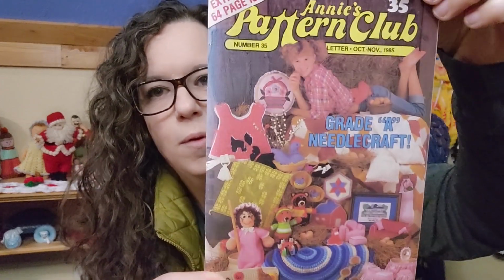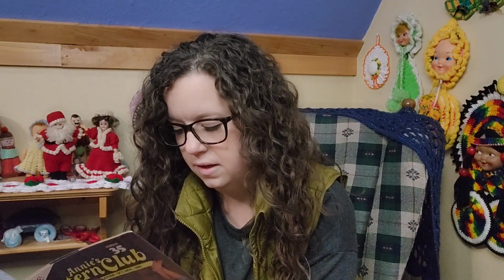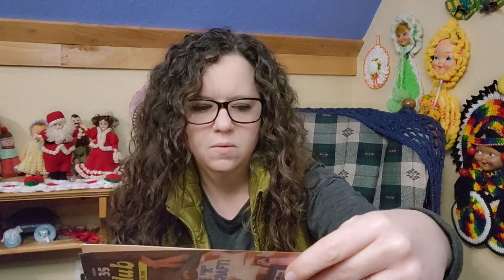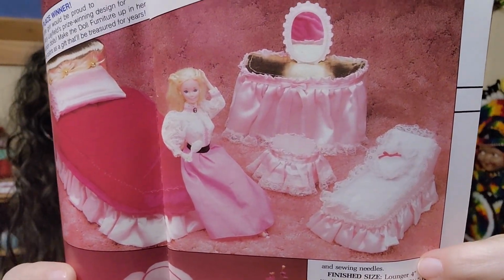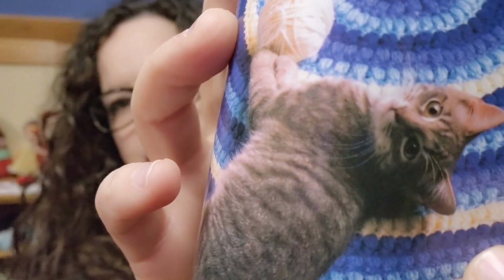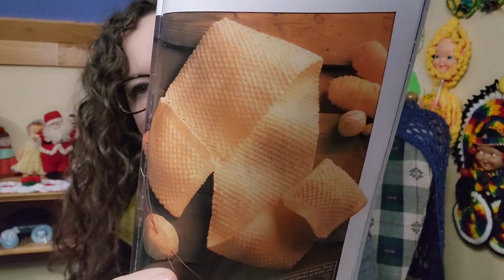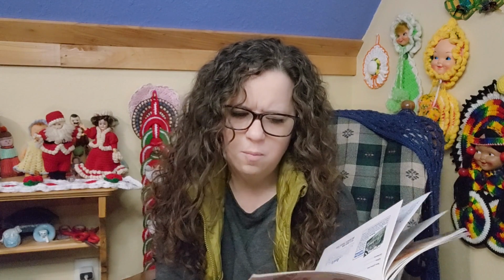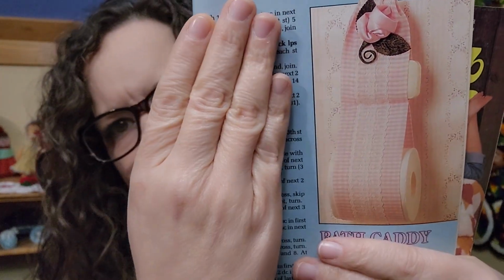Vintage Crochet Magazine Flip Through Episode 26